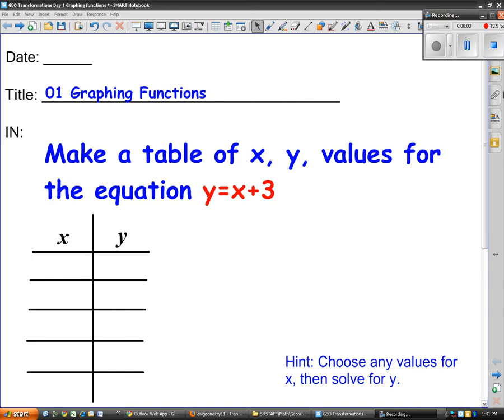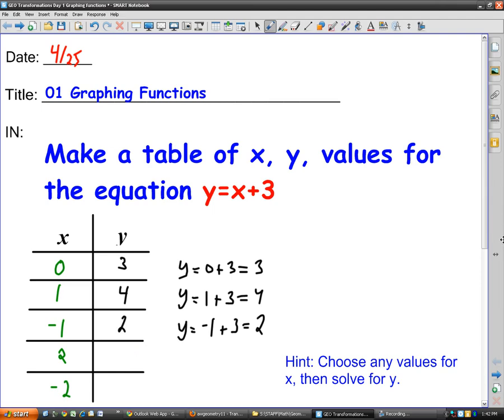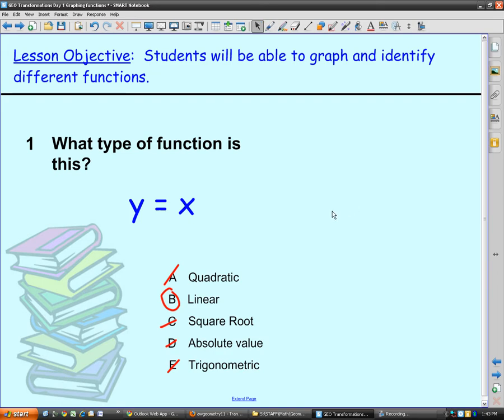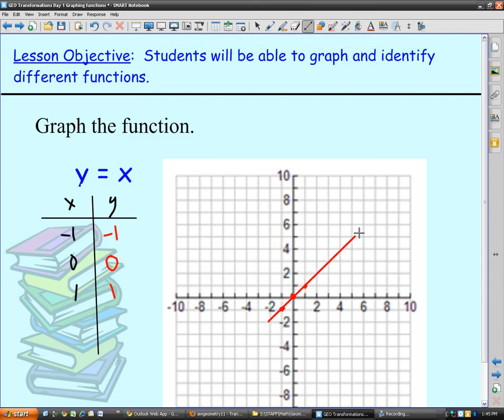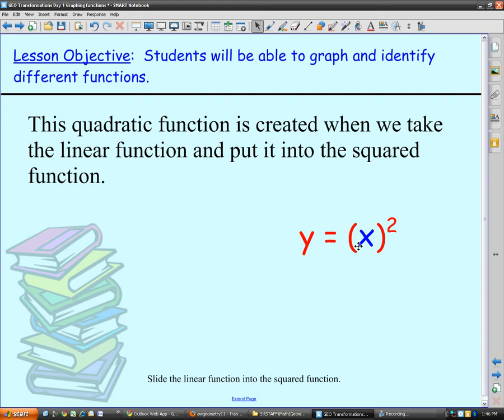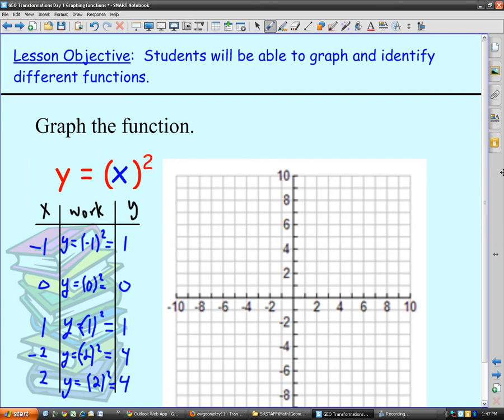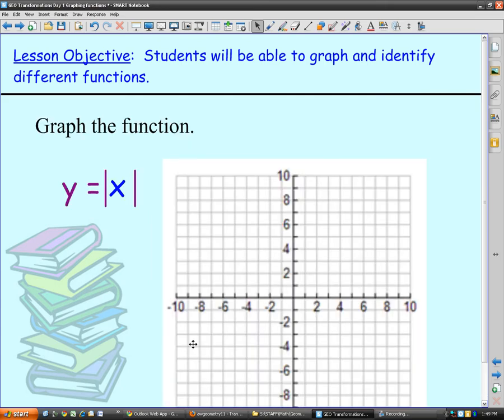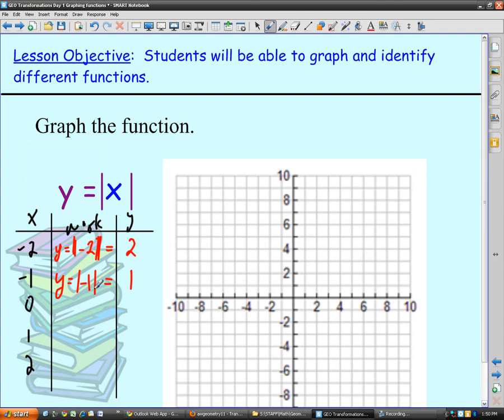Transformations Day 1A